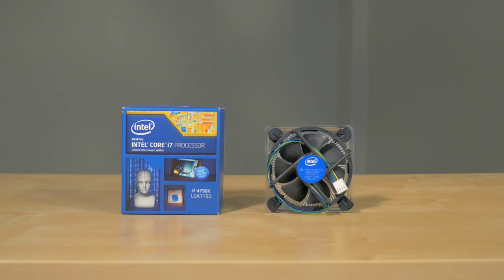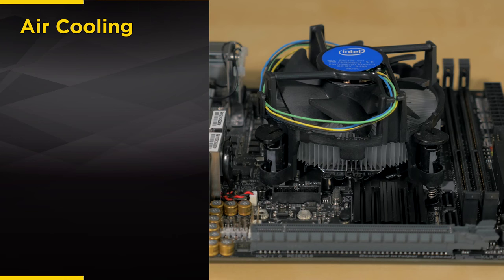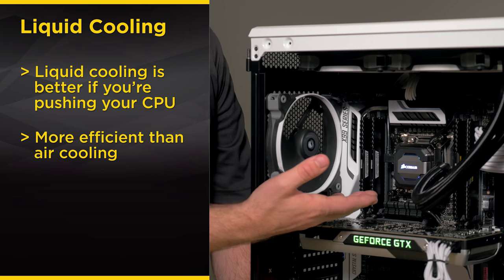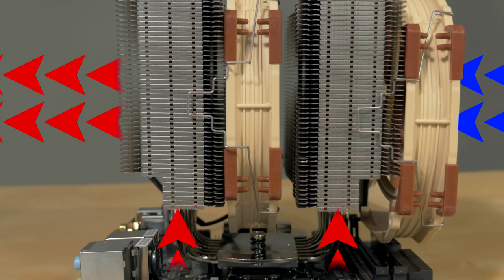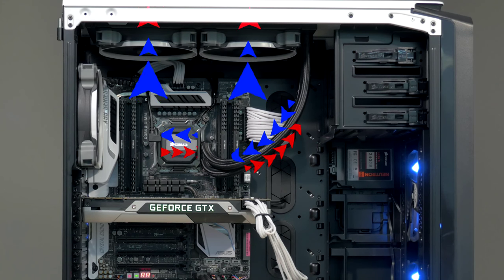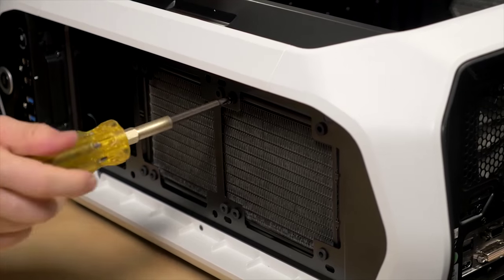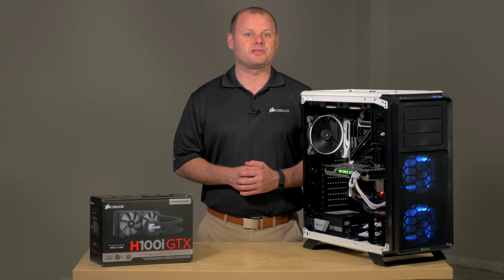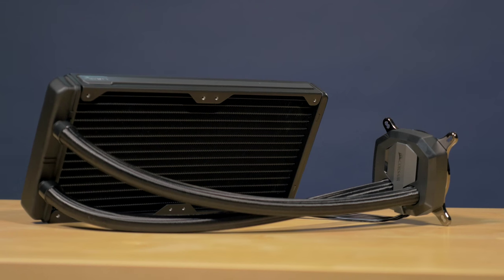Corsair PC Building Basics: air CPU cooling vs. liquid CPU cooling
Building your first PC and wondering if you should use air cooling or liquid cooling for your CPU? This video for PC building novices explains the basics and explains the benefits of each.